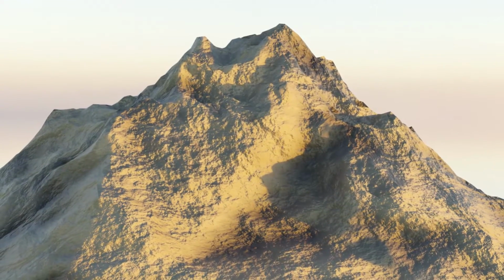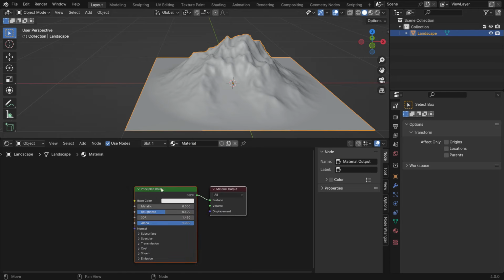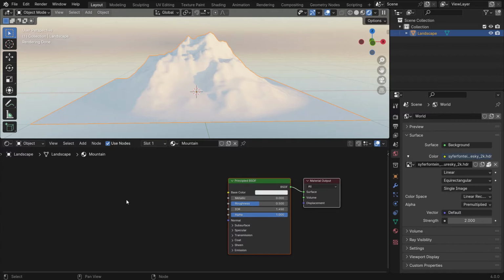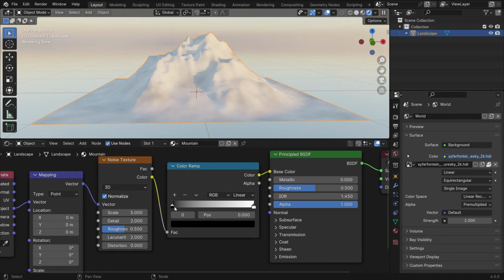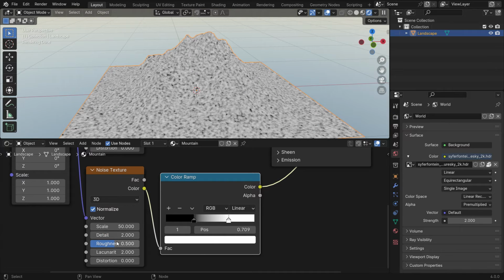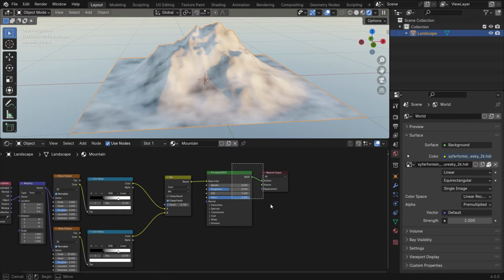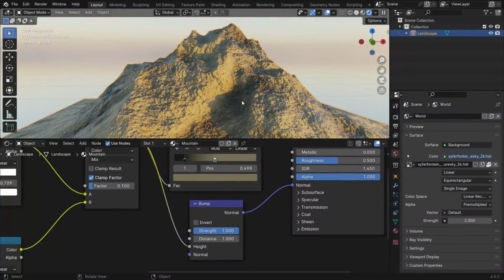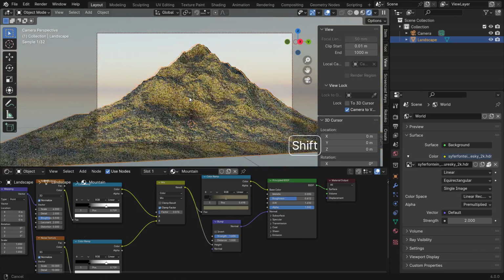How to make procedural mountains in Blender 4.0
In this tutorial, we will learn how to create procedural mountains using Blender A.N.T Landscape Addon in Blender.

00:00 Introduction
00:07 Enabling A.N.T Landscape Addon
00:35 Adding Procedural Material For The Mountain